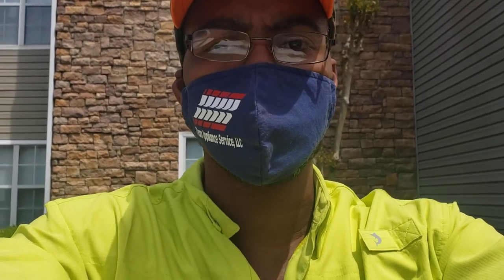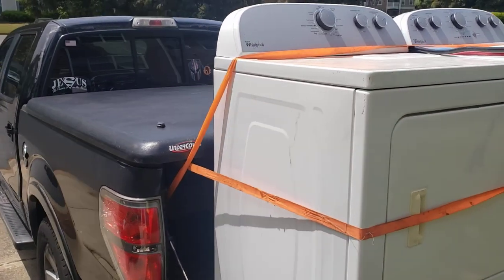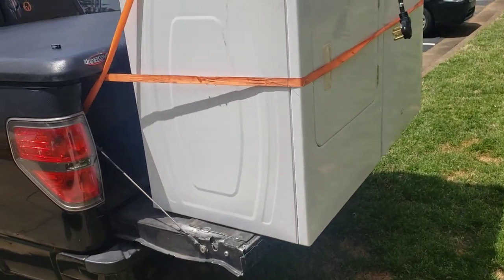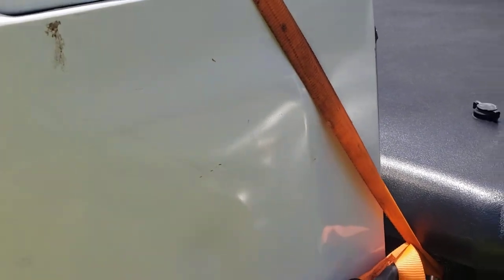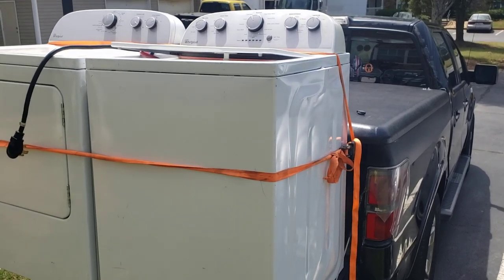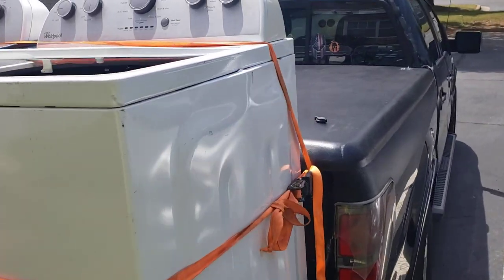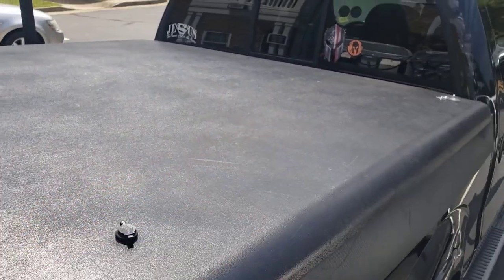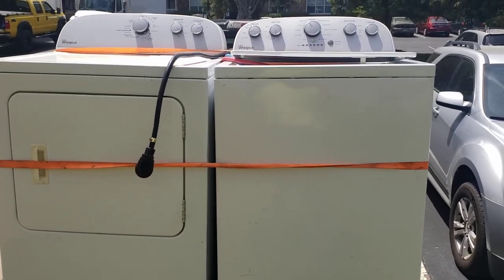How To Maximize Your Pickup Truck Appliance Hauling Space